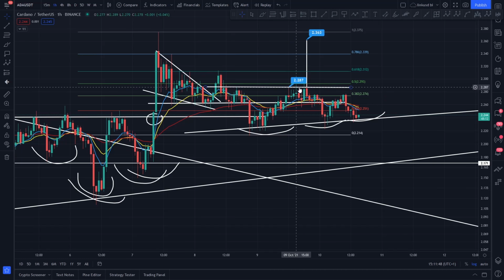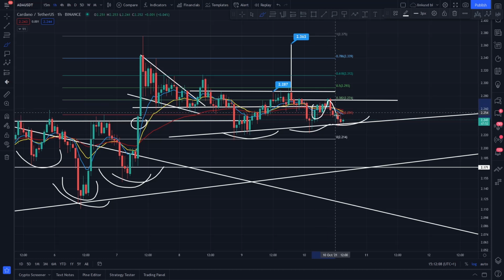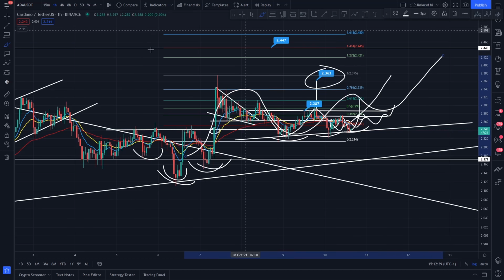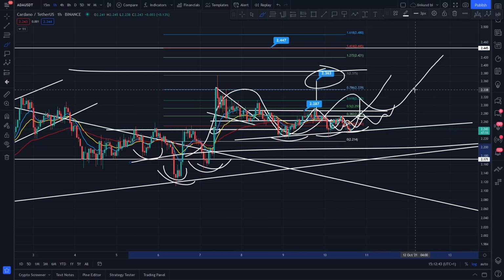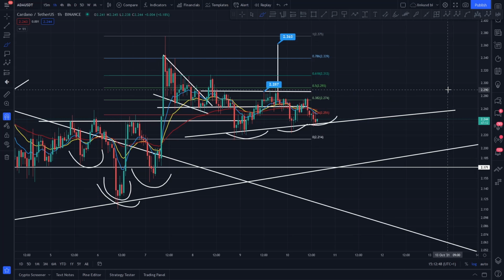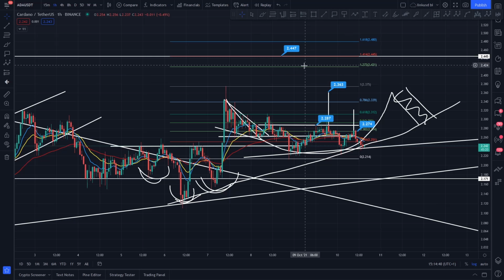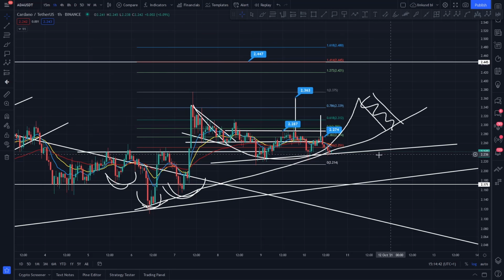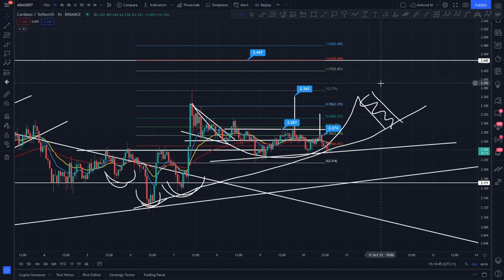CARDANO PRICE PREDICTION 2021 - ADA PRICE PREDICTION - SHOULD I BUY ADA - CARDANO FORECAST